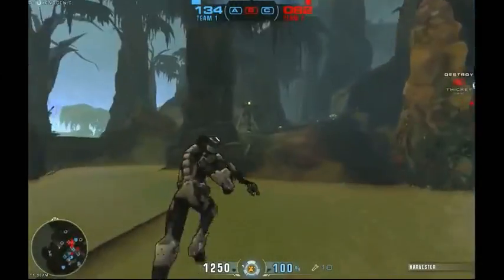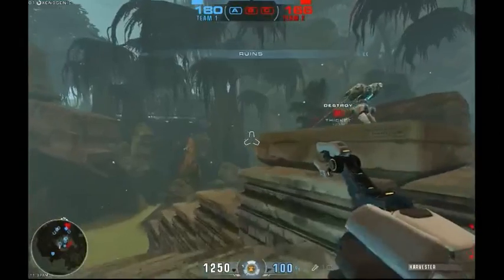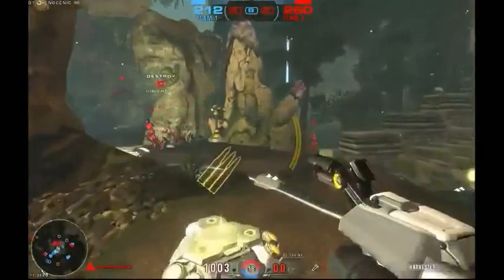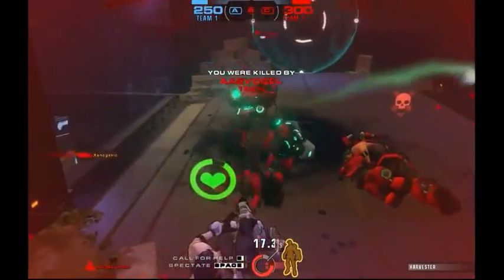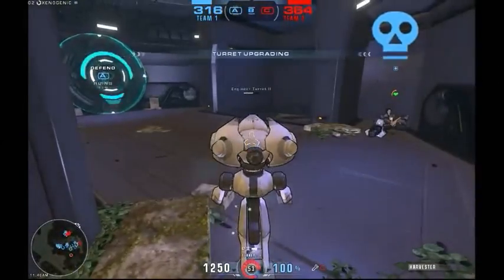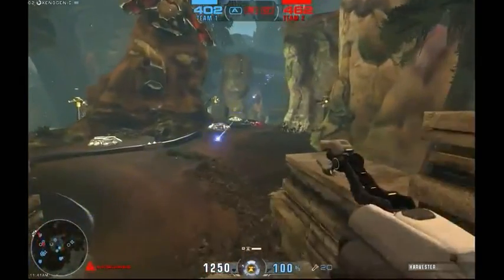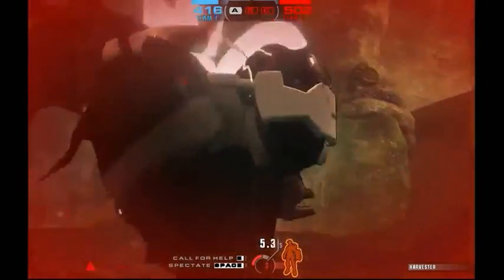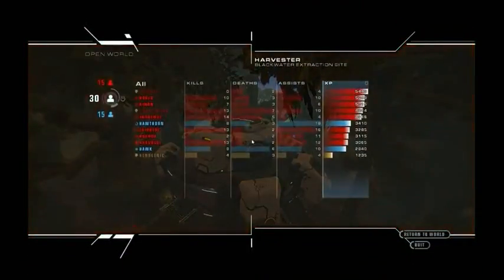Harvester - 15v15 - Blackwater ([R5] Xenogenic)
first actual beta test footage. and your first chance to see Dreadnaught in action.

Xenogenic got thrown into an ongoing match, that's why the video seems to start mid-game